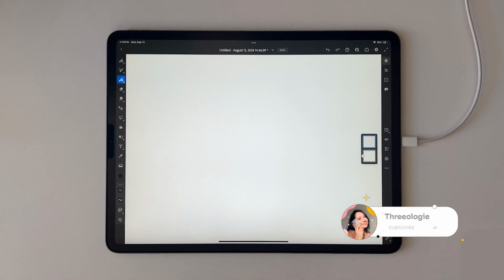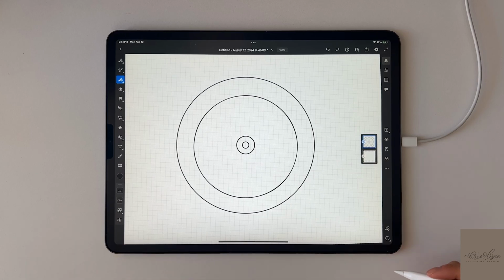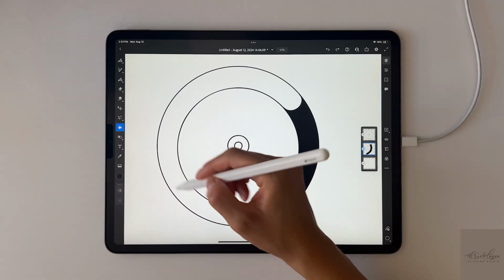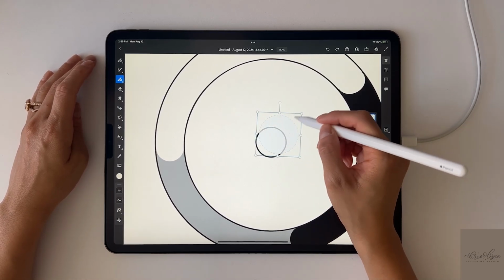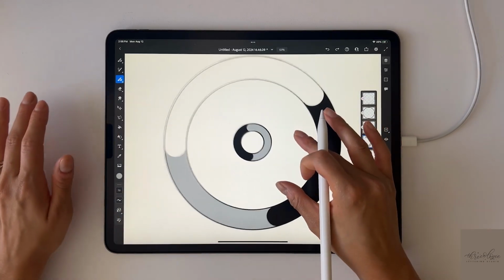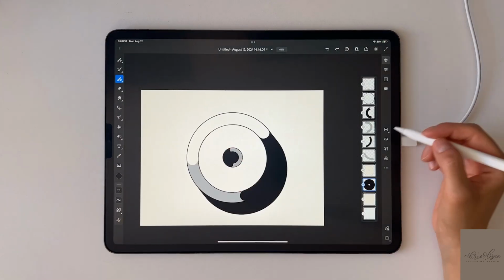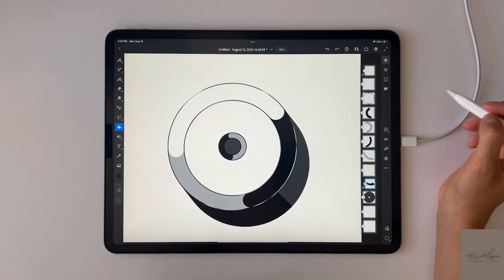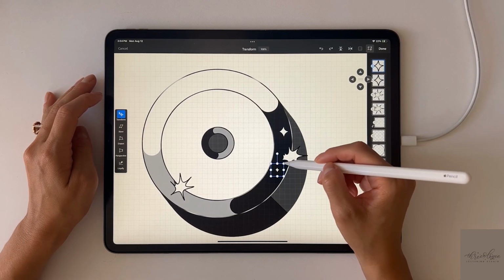How to draw an Easy Retro 3D Lettering | Adobe Fresco Tutorial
Learn how I design a captivating 3D retro letter ‘O’ using Adobe Fresco in this step-by-step tutorial. Perfect for beginners looking to get into lettering and Adobe Fresco. 🎨✨

What I Digitally Draw With:
- Apple iPad Pro (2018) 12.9" 256 GB
- Apple pencil 2nd gen
- Adobe Fresco